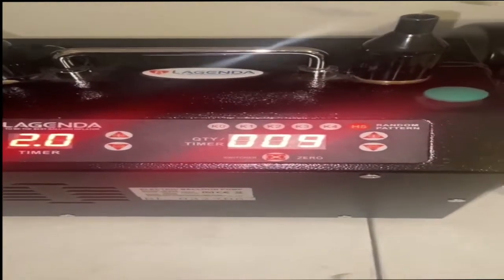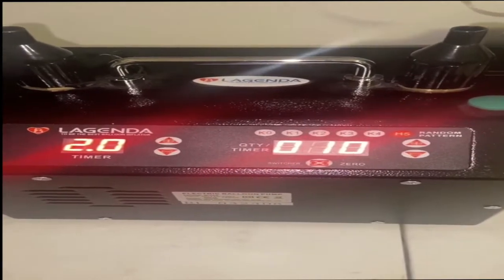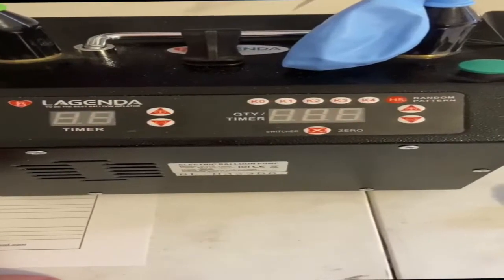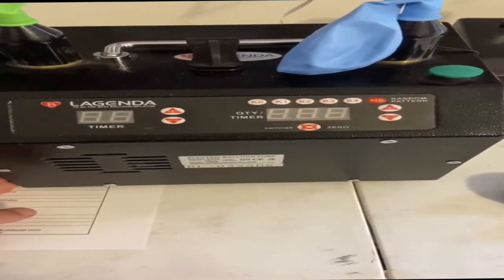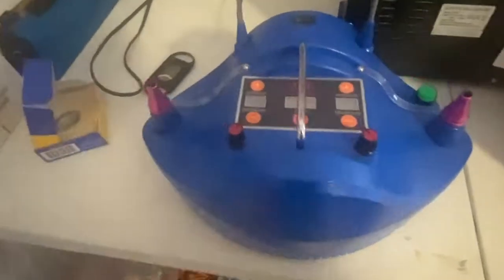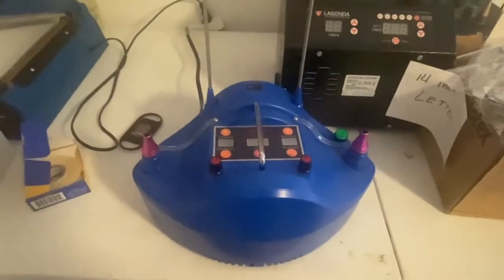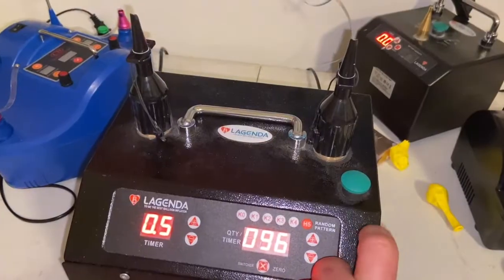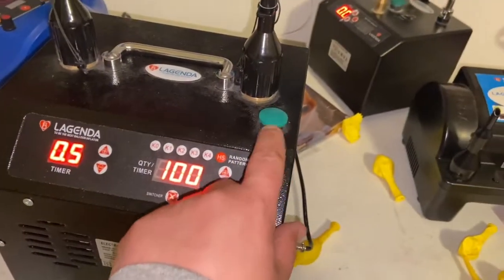Lagenda B322 Review (The Big Black Paperweight)